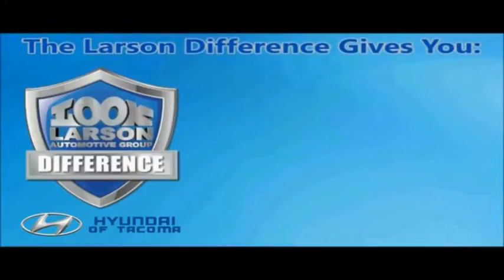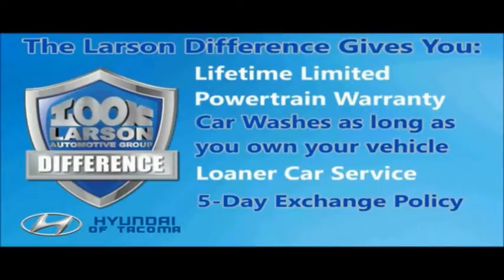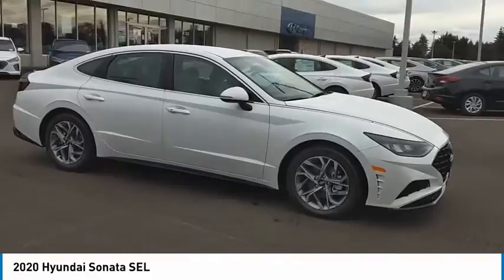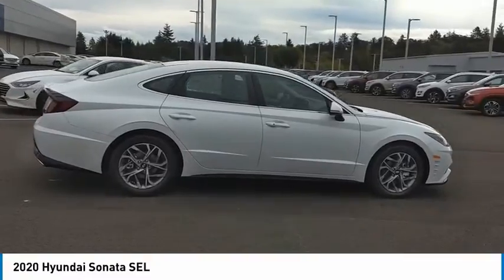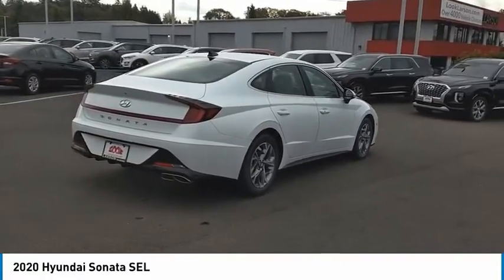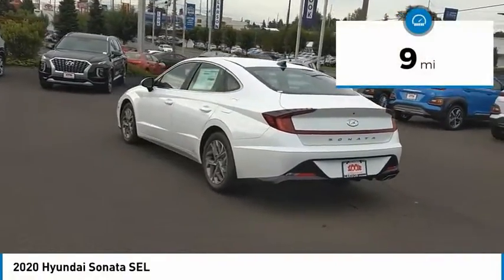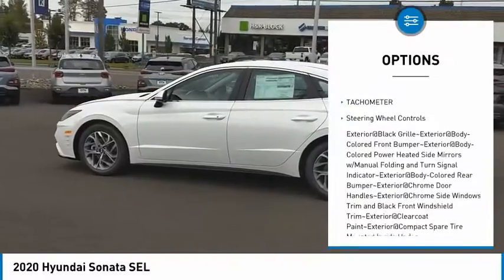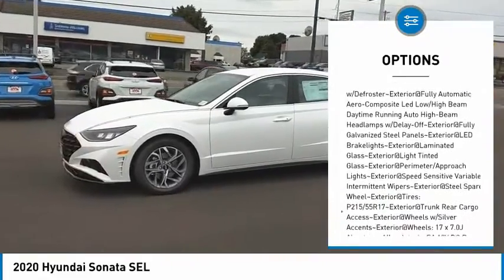2020 Hyundai Sonata H3287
2020 Hyundai Sonata SEL

Larson Hyundai
7601 S. Tacoma Way

With only 9 miles, this model provides an impressive 27/37 MPG city/highway. If youre looking for power, this Hyundai Sonata SEL has it. You can find a Regular Unleaded I-4 2.5 L/152 engine paired with a 8-Speed Automatic w/OD transmission. Technology options includes: 2 LCD Monitors In The Front, Radio w/Seek-Scan, Clock, Speed Compensated Volume Control, Steering Wheel Controls, Voice Activation and Radio Data System, Radio: AM/FM/MP3/HD/SiriusXM Display Audio -inc: 8 color touchscreen, 6 speakers (2 front door mounted speakers, 2 tweeters and 2 rear speakers), integrated Bluetooth, Blue Link connected car system, Apple CarPlay, Android Auto and USB charge port.